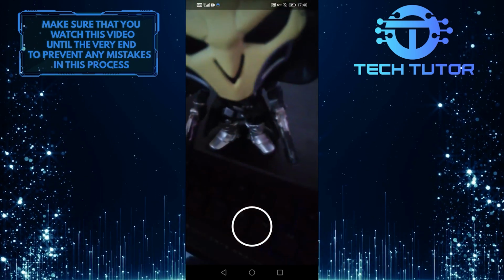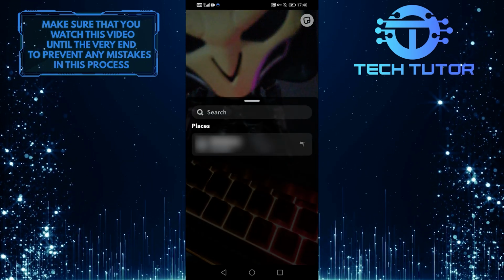How To Add Custom Location On Snapchat | Easy Tutorial (2022)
Adding a custom location on Snapchat is easy! In this video, we'll show you how to get the perfect location for your snaps. Whether you're looking for a specific spot or just want to add your own creative flair, watch this video and learn how to add custom locations on Snapchat.